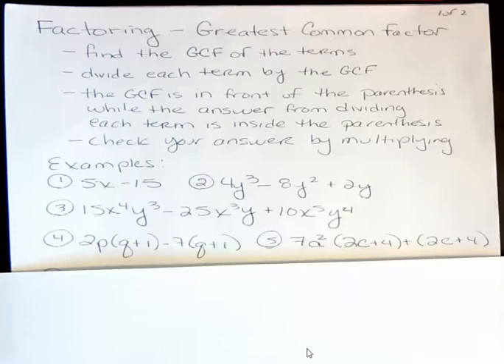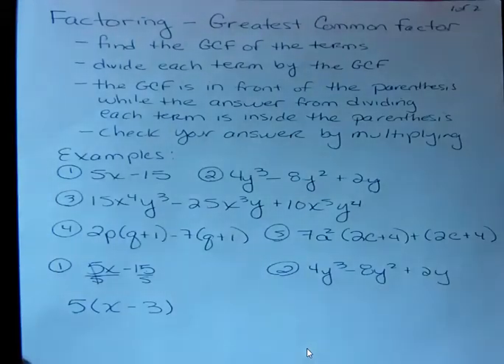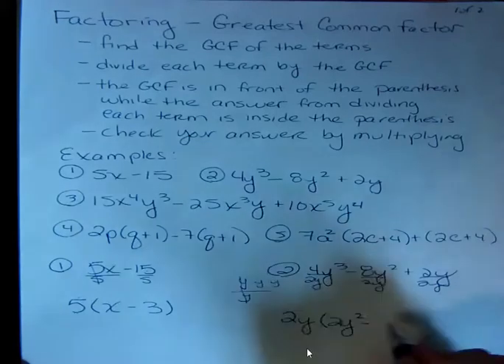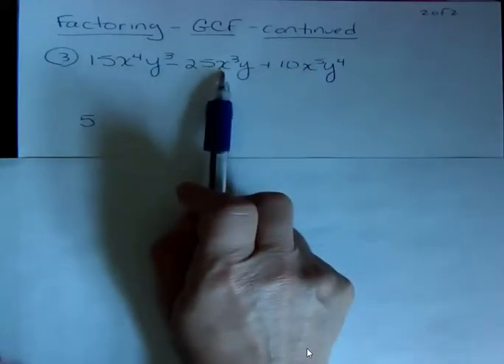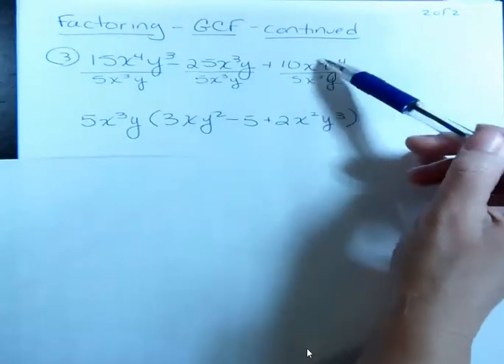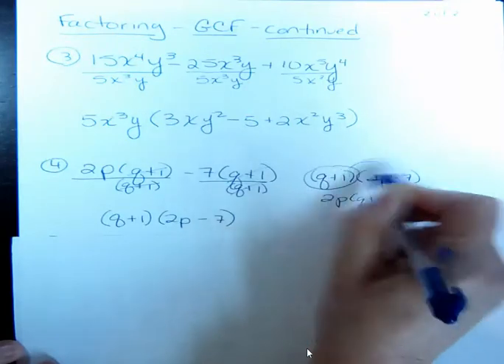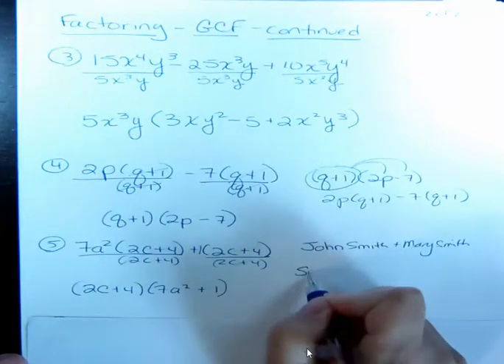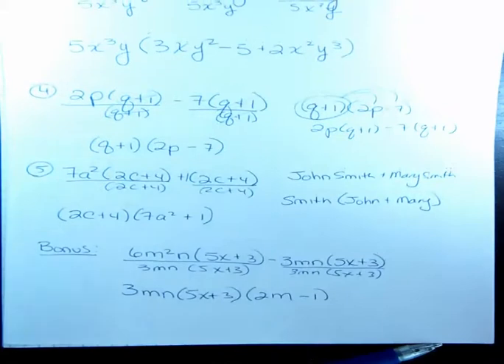Factoring -Greatest Common Factor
A look at factoring polynomials by factoring out the greatest common factor.